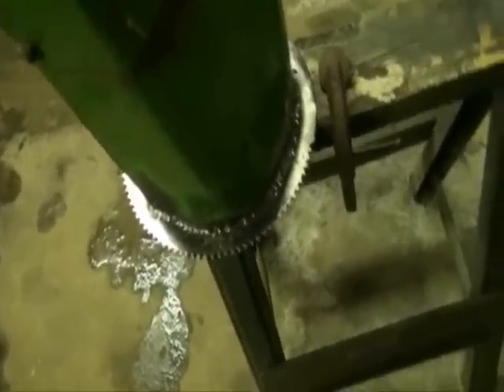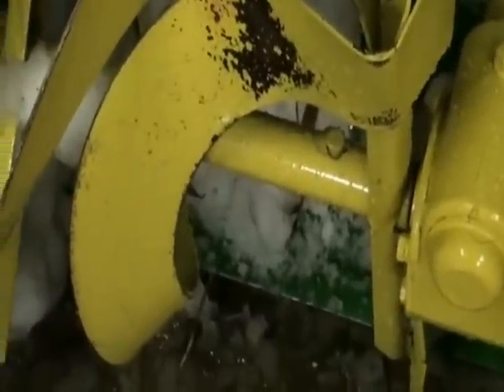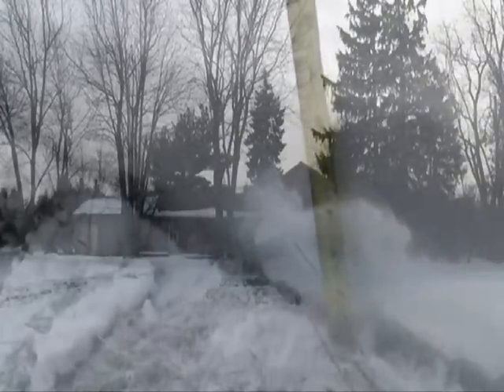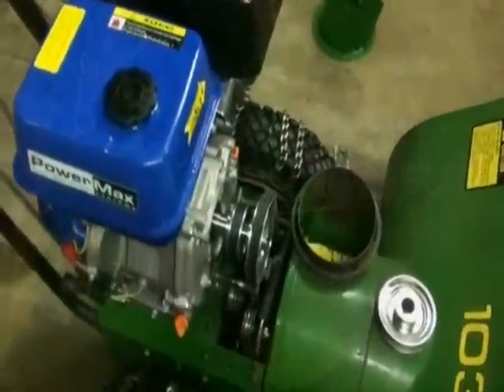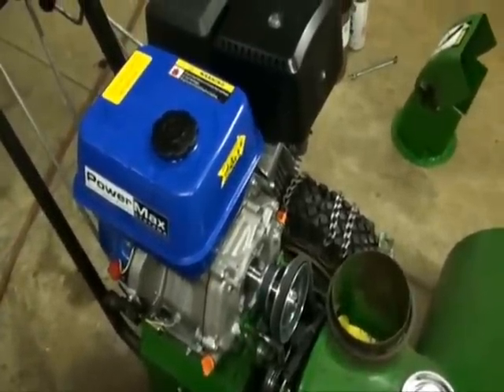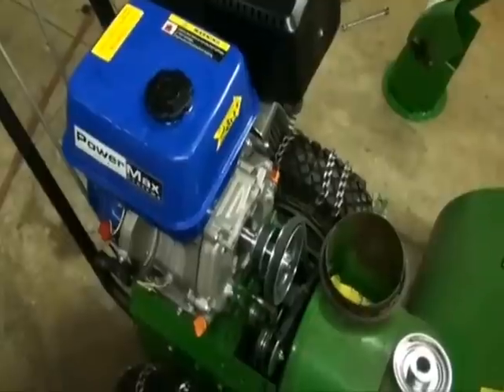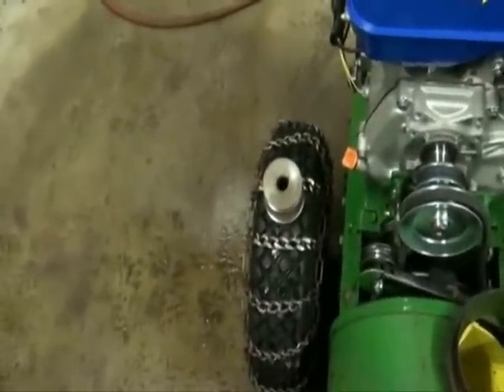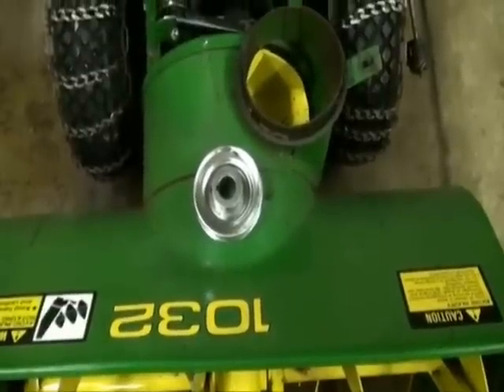John Deere 1032 Snowblower Repair & Modification Video Part #12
Part #12 The final episode repairing & fixing the snowblowers chute & auger. Snow load testing with the restored snowblower. Review of parts, cost and performance.

John Deere 1032 Snow Blower Repair, Fix, Restore, and Modification Video

Parts List Cost for- John Deere 1032 Snow Blower Modification Video Part #12
New Auger Bushing local JD dealer                                                           $45.00
New Friction Drive wheel local JD dealer                                                  $37.00
New 4.5 pulley 1 shaft for auger from TSC                                           $16.00
New 2 ¾ pulley 1 shaft from for wheel drive TSC                                 $9.00
New 37 drive belt for wheels from TSC                                                     $4.98
New 39 auger belt from TSC                                                                      $5.99
Miscellaneous- not sure 0